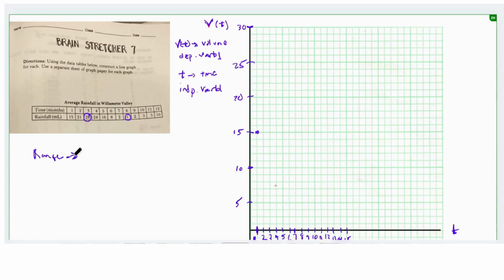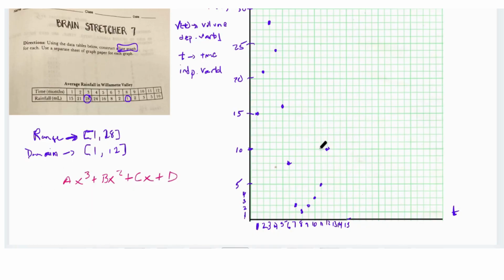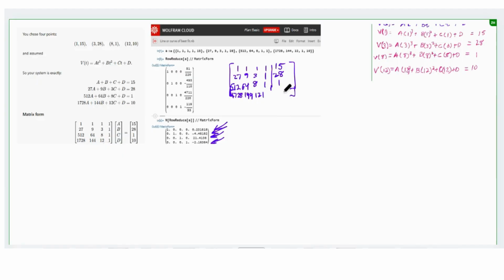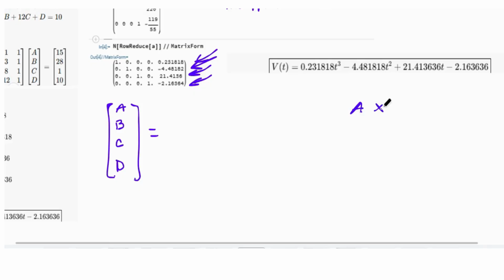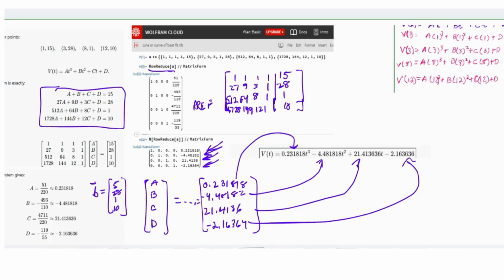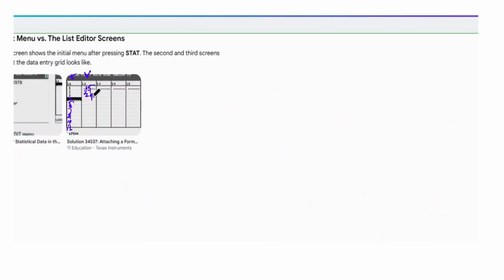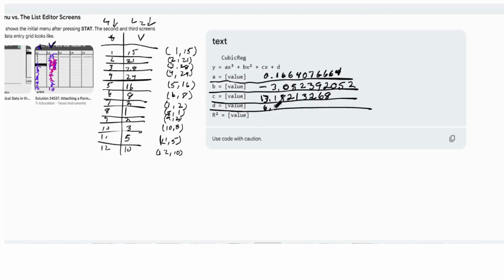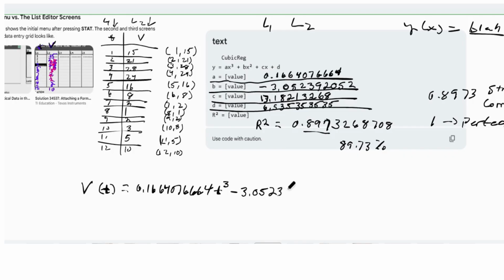Obtaining the Curve of Best Fit Function with Ti84 as well as Algebraically part1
In the first half of the video I show how to graph a curve of best fit for a function of volume in milliliters given t months
Next, I demonstrate how to use the Algebra two and/or College Algebra technique of finding a cubic function using reduced row echelon form with Mathematica.
Lastly, I finish the video by showing the student how to use the Ti-84 regarding the cubic regression operation on the Ti-84s stat feature.